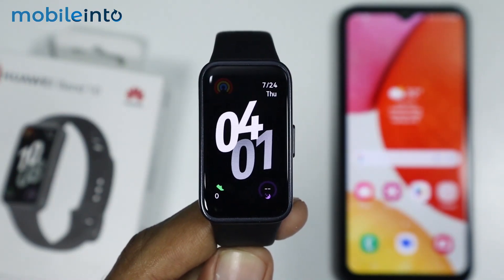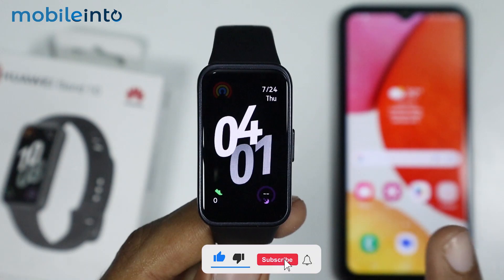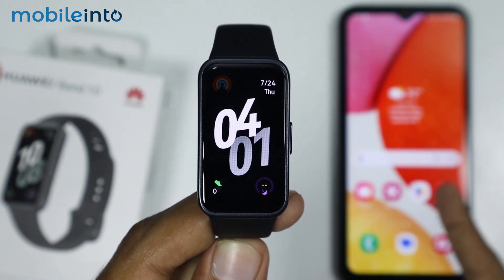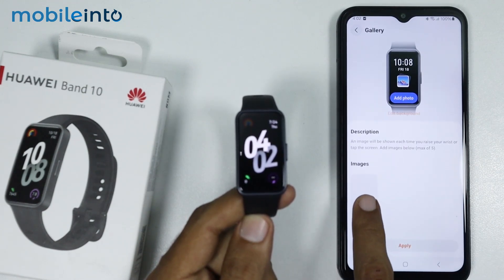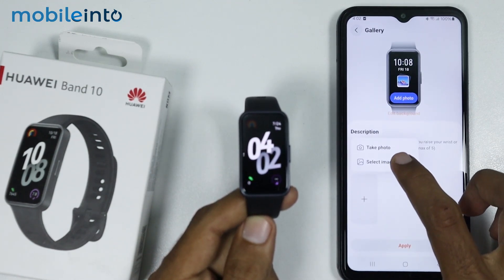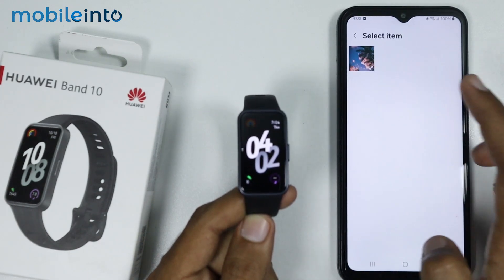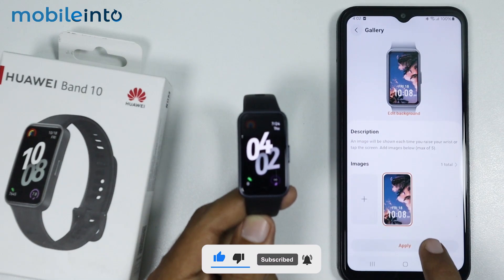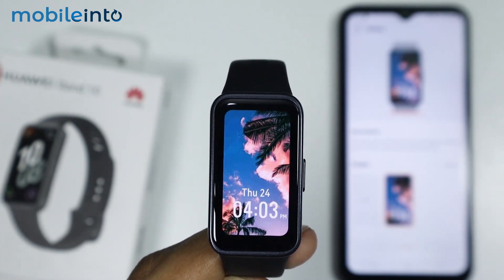Huawei Band 10: How to Set Image as Watch Faces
In this video, we will learn how you can set photo as watch face in Huawei Band 10. If you want to set custom image as watch face or find custom image settings in Huawei Band 10, follow these steps.